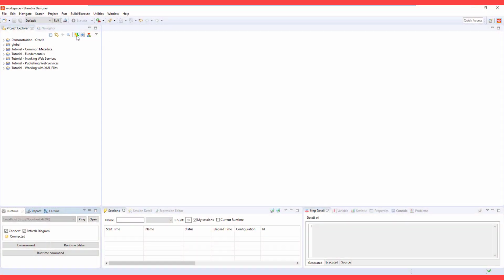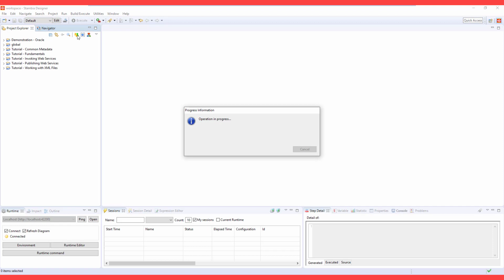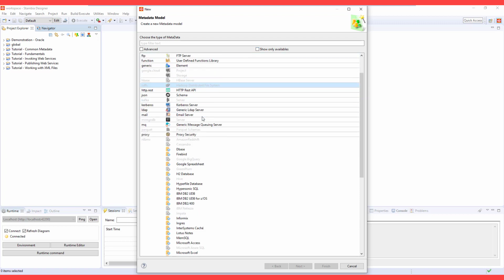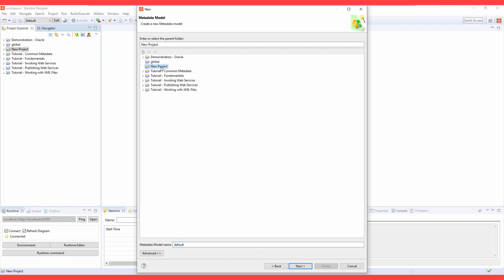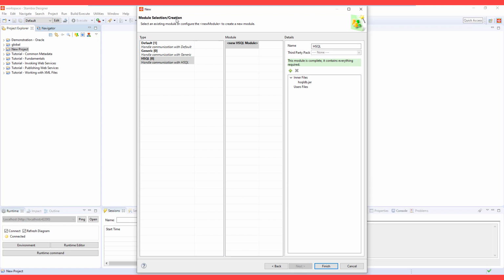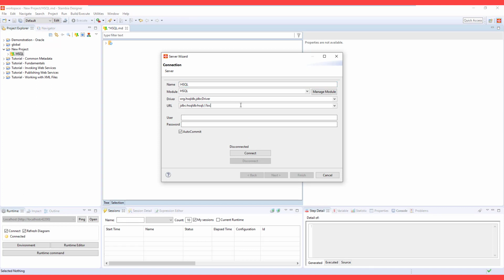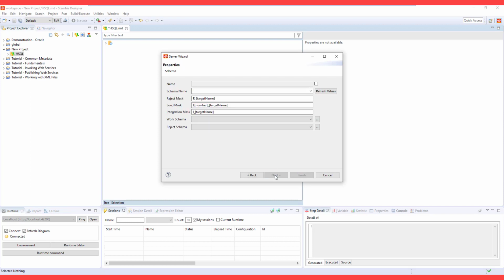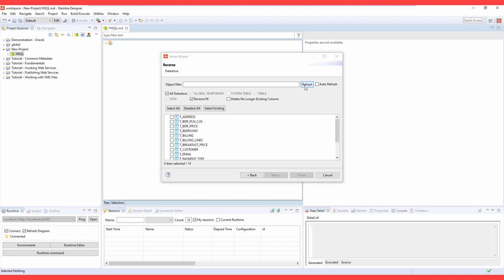Tutorial #2 - Reversing RDBMS Metadata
TRY STAMBIA FOR 7 DAYS BY YOURSELF

Ready to develop your flows in a few clicks?

Stambia Data Integration platform, helps you to explore the full richness of your data in an agile way.

Get your trial version for 7 days (renewable).

Through tutorials, discover a simple and ergonomic development environment, where data integration becomes child's play.

This demonstration is part of a series of technical tutorials designed to give you an overview of Stambia Data Integration ETL / ELT during your Trial period.

WHO IS STAMBIA ?

Stambia is a major player, and software specialist in Data integration ( ETL / ELT / API ) with key values :

-A unified Solution

Federate any type of data integration with a unique and complete solution.
Migrate, aggregate, publish your data with the Stambia "Universal" mapping

-An Evolutive Technology
Accelerate your designs with a flexible and scalable technology.
Through its "templates", Stambia natively and quickly adapt itself to the evolutions of your information system.

-A Mastered Trajectory

Decompartmentalize your Information System.
Free up time for IT services
Reduce your global integration cost (Software, Hardware, Learning, Development & Maintenance)